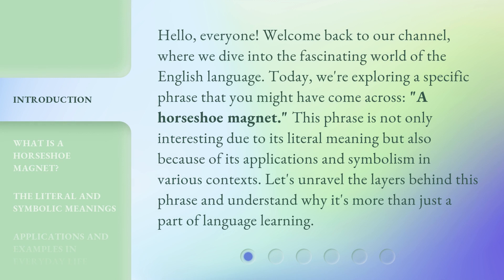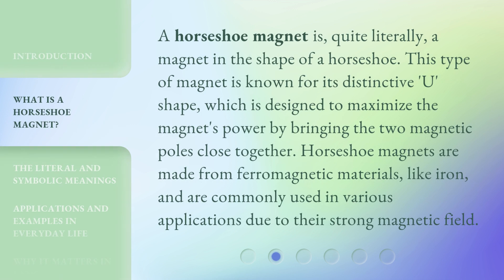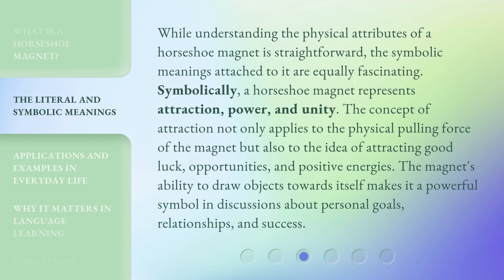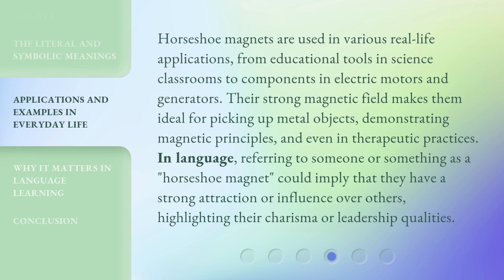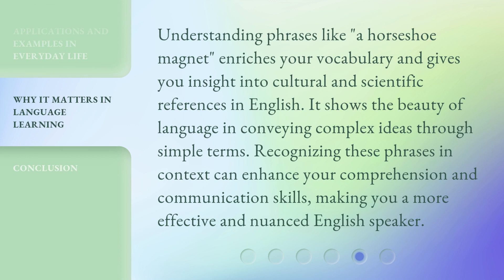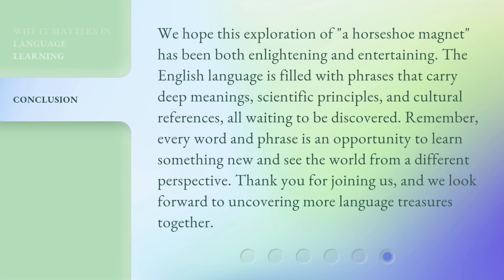Understanding "A Horseshoe Magnet"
Unveiling the Power of A Horseshoe Magnet • Discover the fascinating world of magnets as we delve into the science behind 'A Horseshoe Magnet' and its incredible properties.

00:00 • Introduction - Understanding "A Horseshoe Magnet"
00:38 • What is a Horseshoe Magnet?
01:07 • The Literal and Symbolic Meanings
01:46 • Applications and Examples in Everyday Life
02:22 • Why It Matters in Language Learning